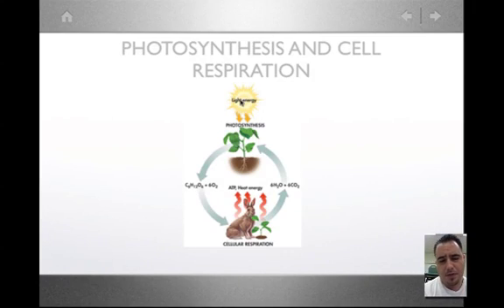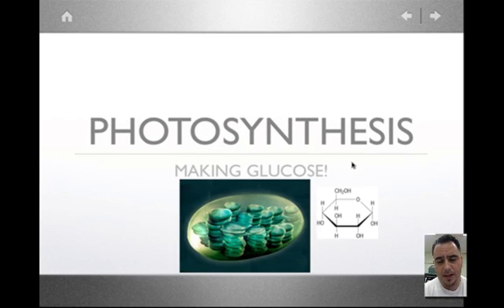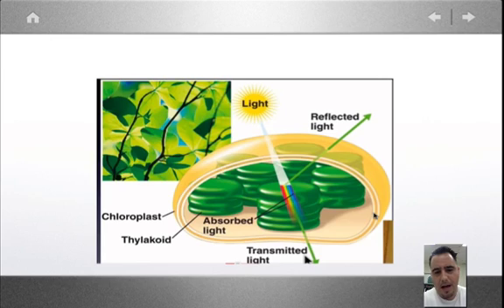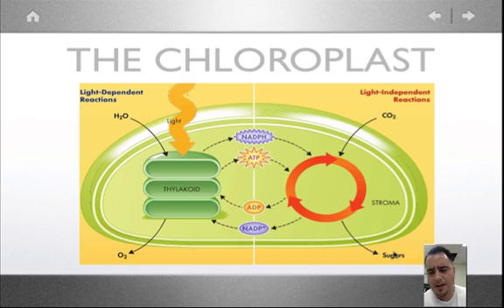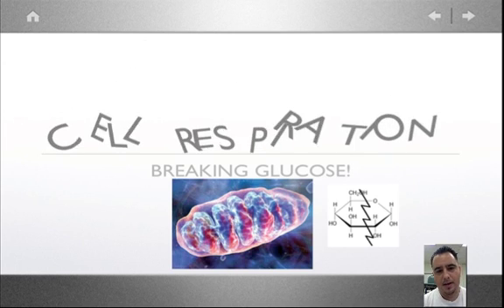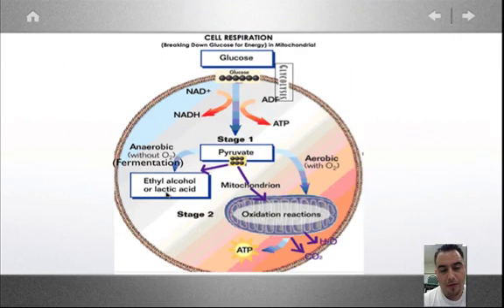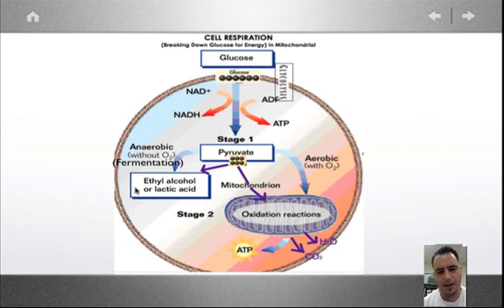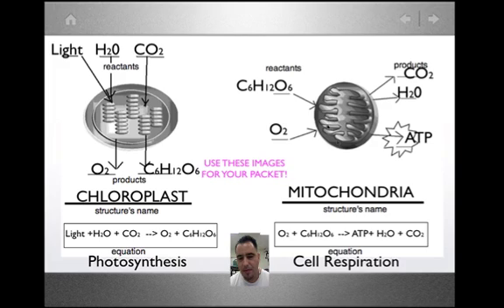Photosynthesis and Cellular Respiration Explanation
Photosynthesis and Cellular Respiration